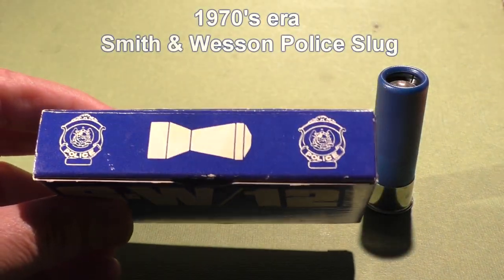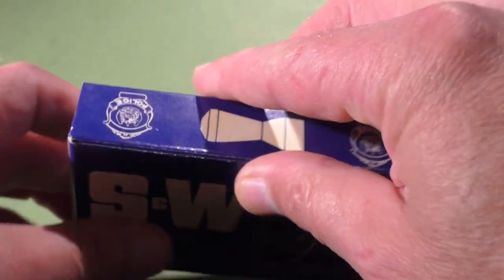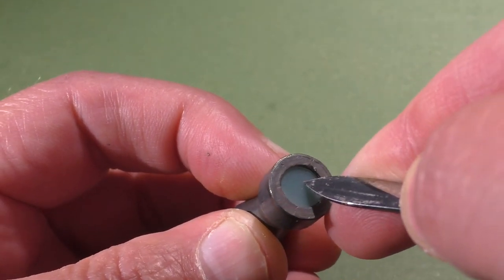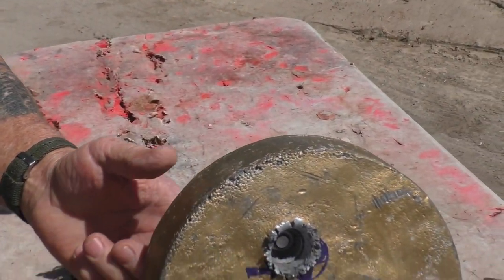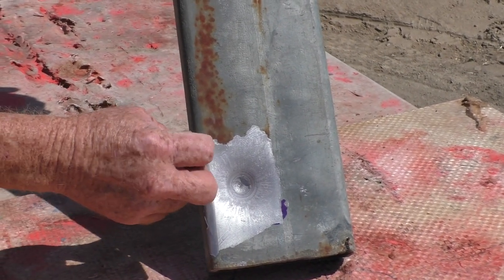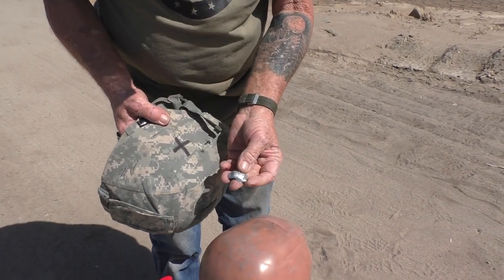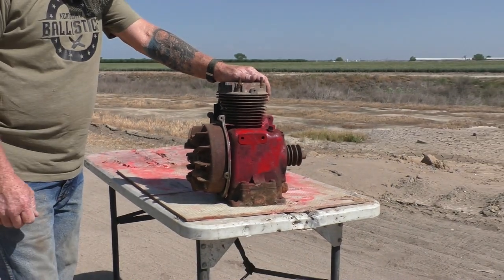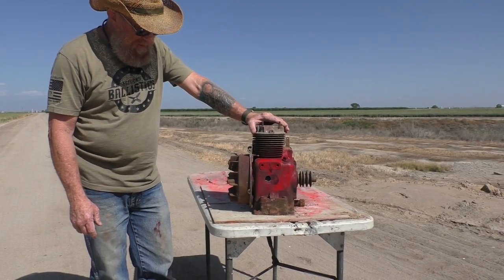45 Y/O S&W Police Slugs - Anti-materiel Sabot Rounds - Tested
We have a rare opportunity to test out some unique 12ga. slugs that S&W tried to convince LE agencies  would be a good idea to adopt.   They claimed they would penetrate automotive engine blocks,  which would disable the vehicle.   In order to do this,  the slug would have to first pass through other obstacles along the way and with luck,  it might hit something vital on the engine.   Whether or not these slugs were EVER successfully deployed in this manner,   we may never know.